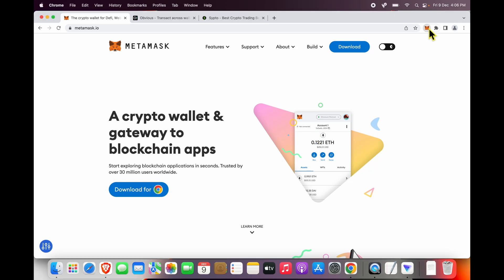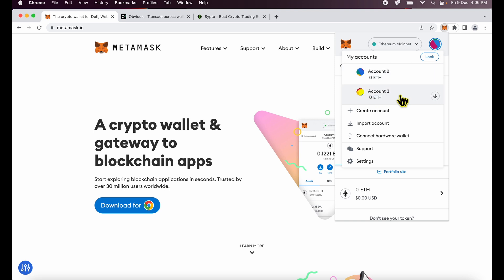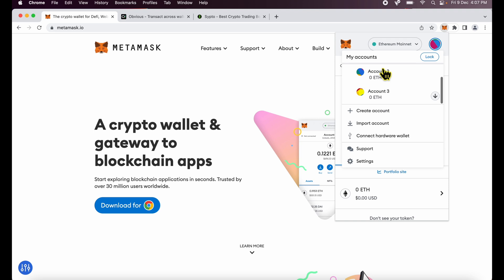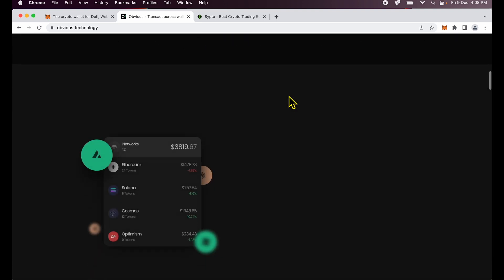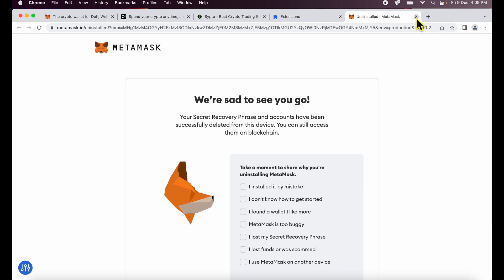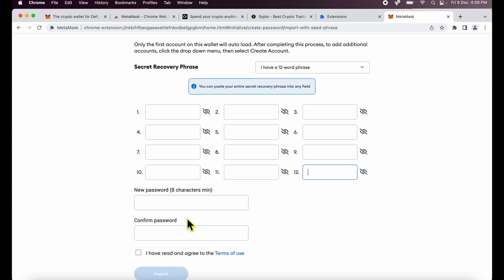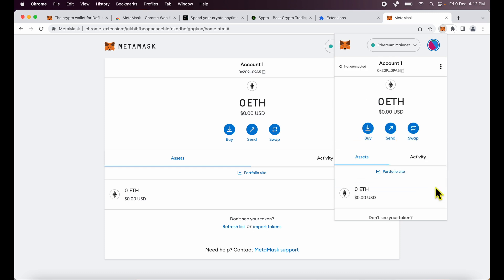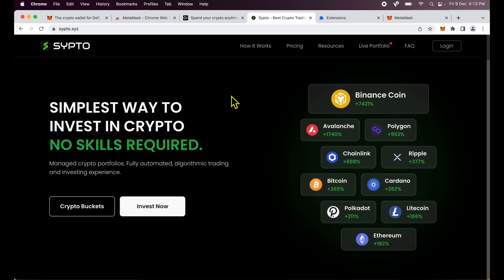Delete Account in Metamask Wallet on Your Computer Browser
How to delete an account in Metamaks browser extension? Although it is almost impossible to delete an account on a running Ethereum blockchain, you can use a trick to remove some of your accounts from Ethereum. What is the way and how it allows you to delete accounts on MetaMask? Find it out in this video.